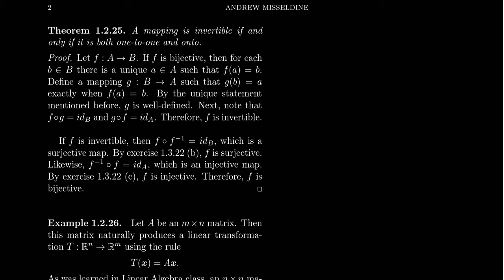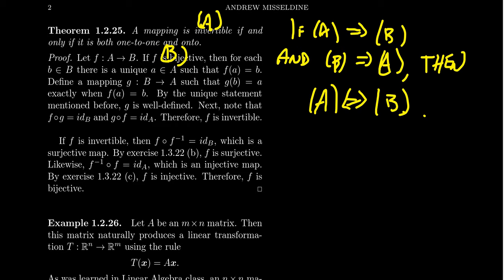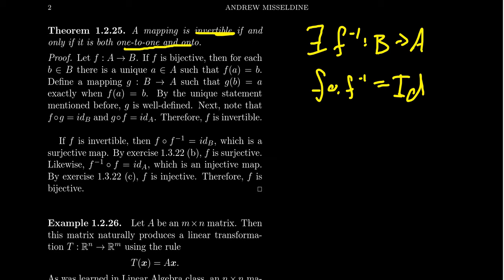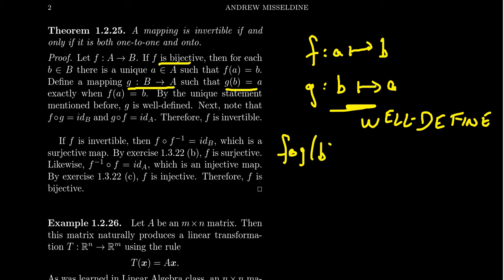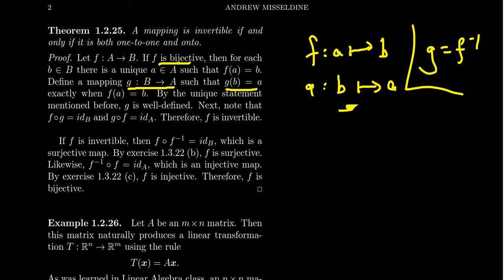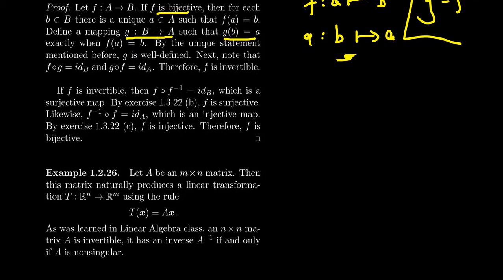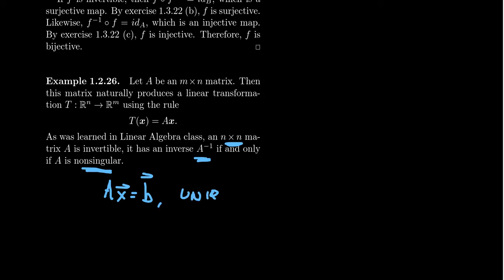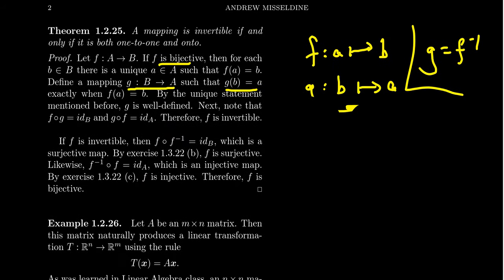Invertible Functions are Bijective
In this video, we prove that a function is invertible if and only if it is bijective.

This is lecture 3 (part 2/3) of the lecture series offered by Dr. Andrew Misseldine for the course Math 4220 - Abstract Algebra I at Southern Utah University. A transcript of this lecture can be found at Dr. Misseldine's website or through his Google Drive

This lecture is based upon Section 1.2 of Abstract Algebra: Theory and Applications by Tom Judson. Please post any questions you might have below in the comment field and Dr. Misseldine (or other commenters) can answer them for you.